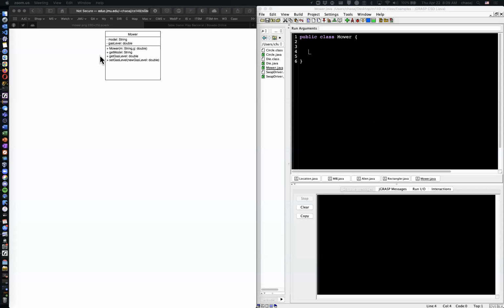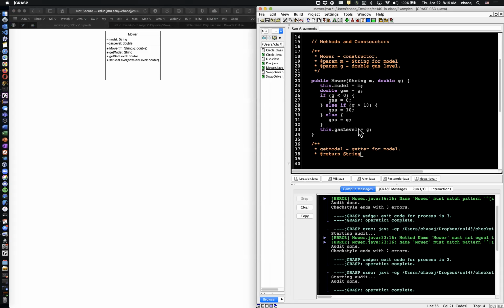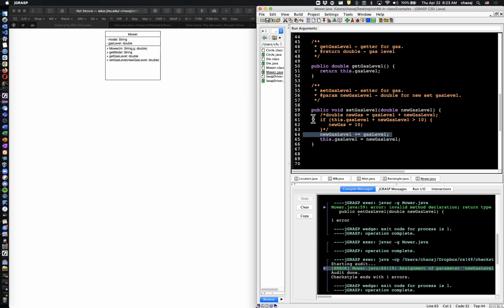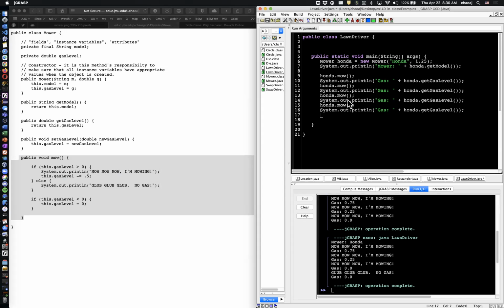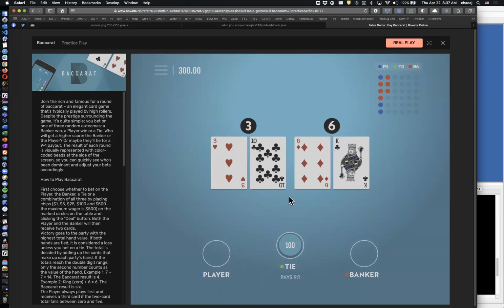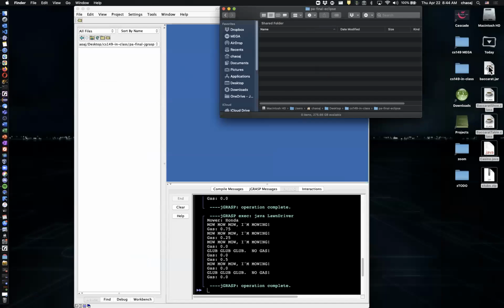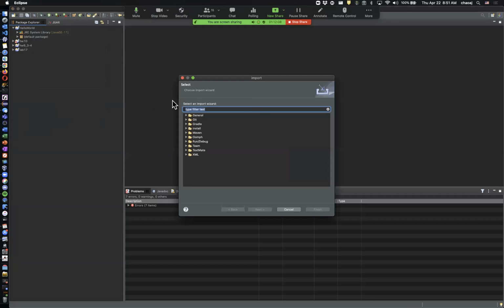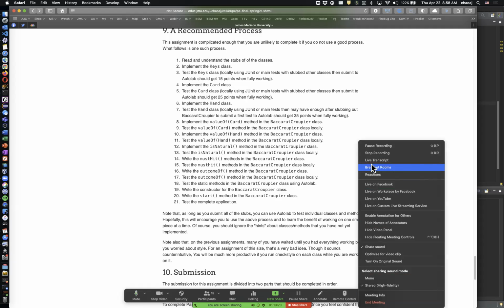Class 29- Mower and PA-Final setup in JGrasp and Eclipse